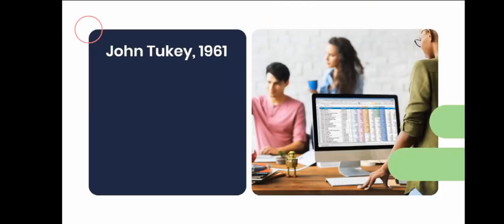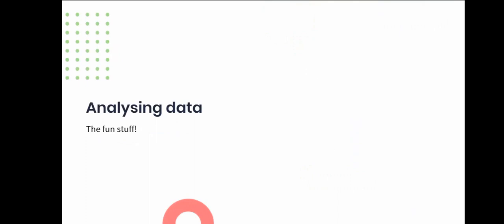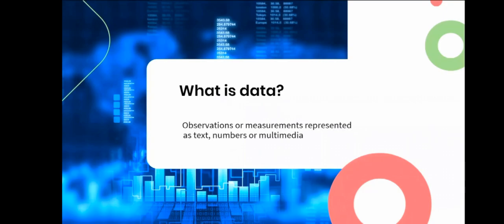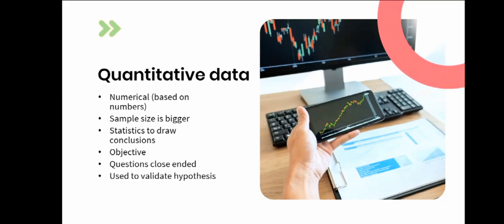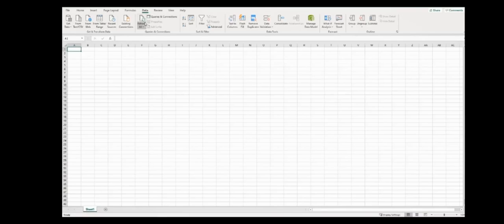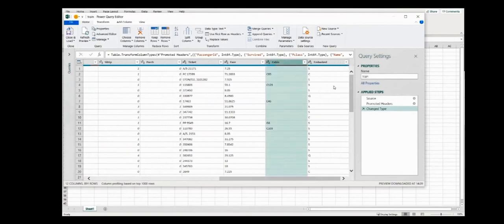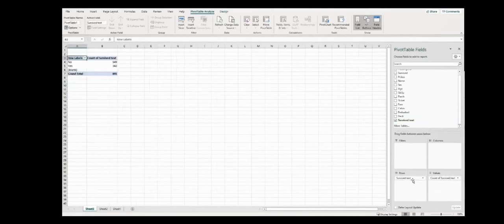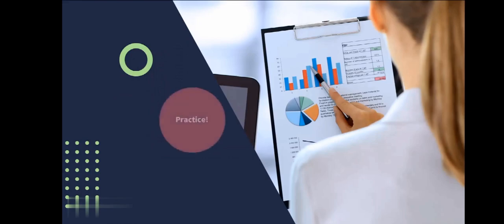July 17, 2023